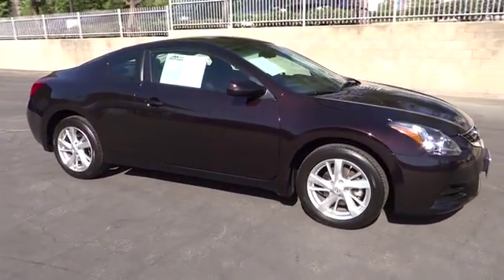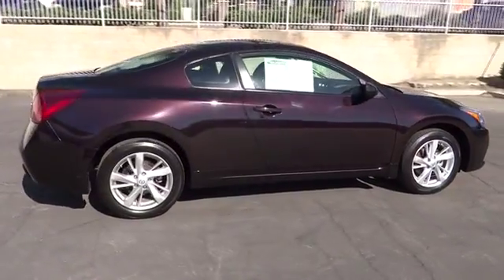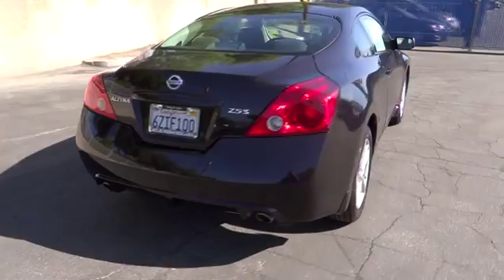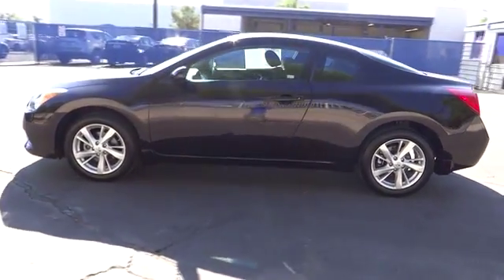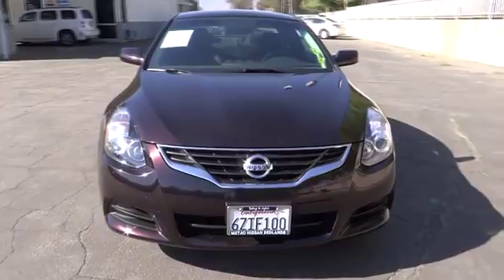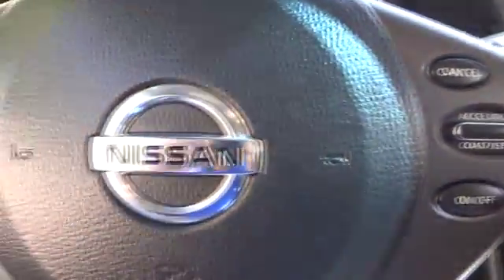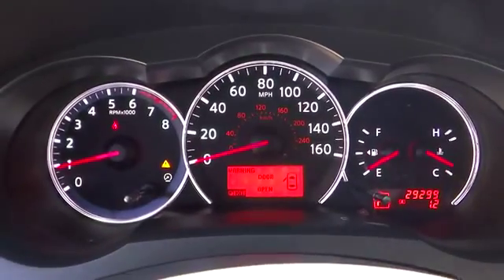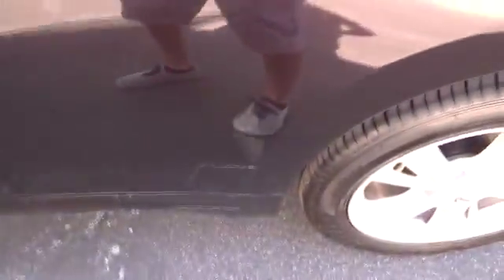2013 Nissan Altima San Bernardino, Fontana, Riverside, Palm Springs, Inland Empire, CA P7834R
2013 Nissan Altima
2013 Nissan Altima 2.5 S - Stock#: P7834R - VIN#: 1N4AL2EP2DC210669